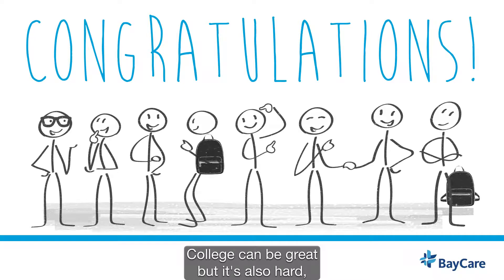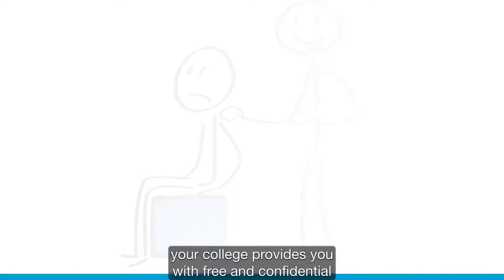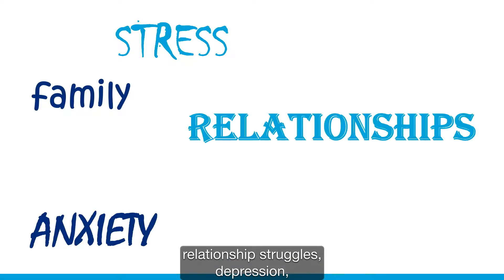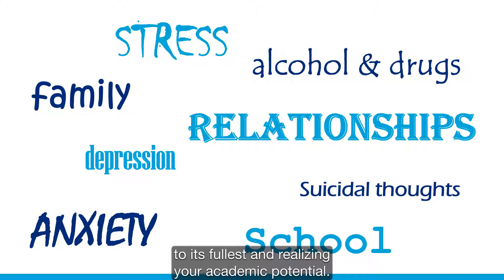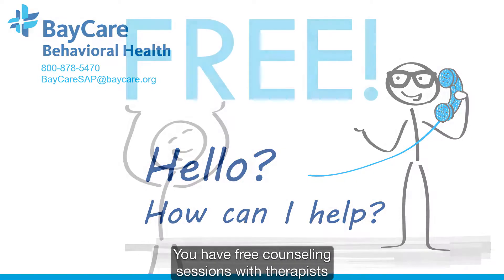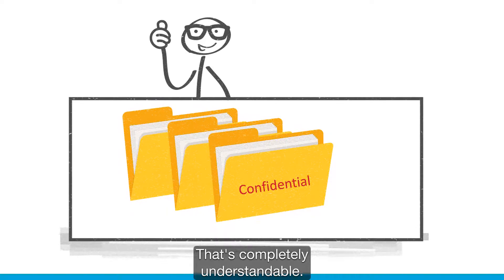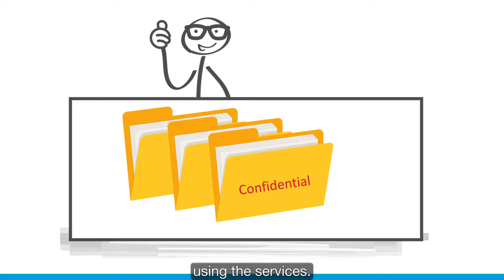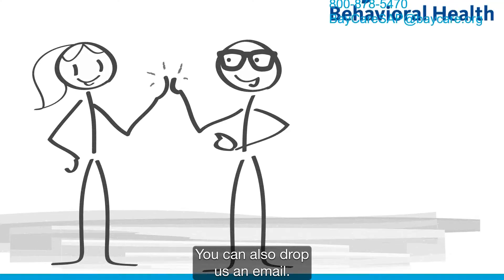BayCare Student Assistance Program (SAP) @ IRSC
As of September 1, 2021, all IRSC students will have access to the BayCare Student Assistance Program (SAP) which provides free mental health support 24/7/365.

Students can receive four free face-to-face, phone, or virtual counseling sessions per year (September 1, 2021-August 31, 2022). If more than four sessions are needed or desired, the student may be eligible for assistance by utilizing insurance or a sliding scale fee.

BayCare Life Management has developed the SAP to meet the specific needs of IRSC students which offers help for adjustment difficulties, stress, anxiety, depression, relationships, time management, and specific behavioral conditions. Additional SAP benefits include:
• All referrals are made to licensed, master’s level community resources.
• Students can access online resources, including self-help strategies and articles for emotional and physical wellbeing, personal growth, and Veterans issues.
• Faculty and staff webinars review SAP benefits and how to identify and provide guidance for students struggling with mental health concerns.
• Student webinars about SAP benefits and other health topics are available up to 10 hours per year.

Information announcing the BayCare SAP will be displayed throughout all IRSC campuses, RiverLife, Blackboard, and social media outlets.